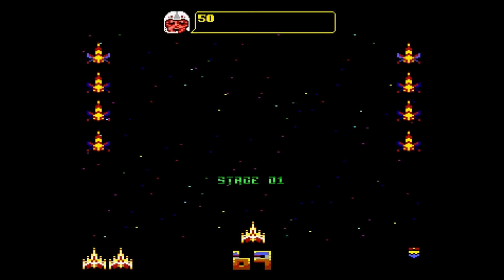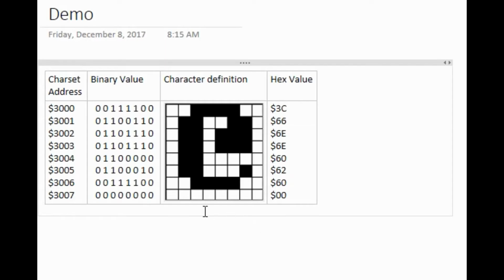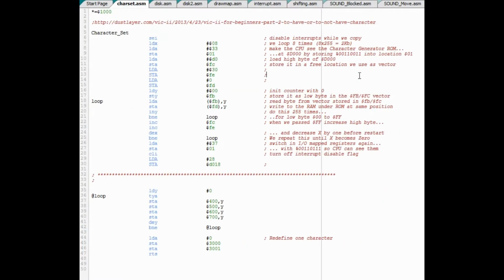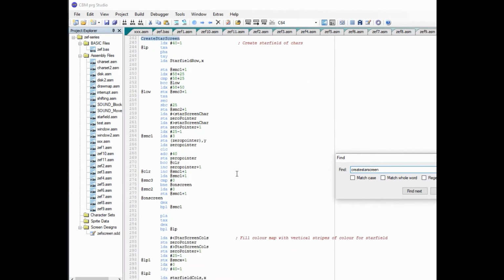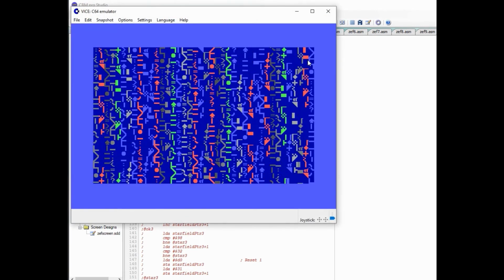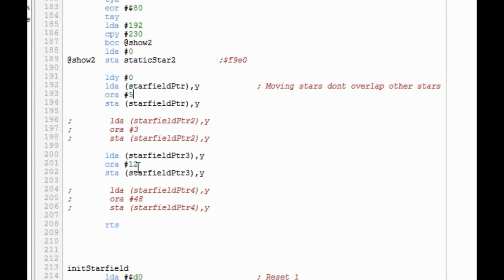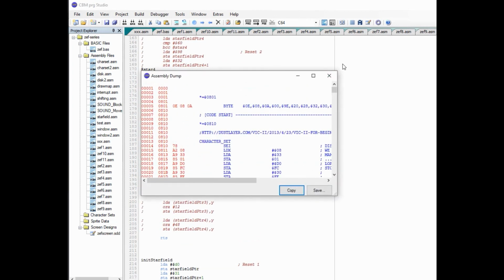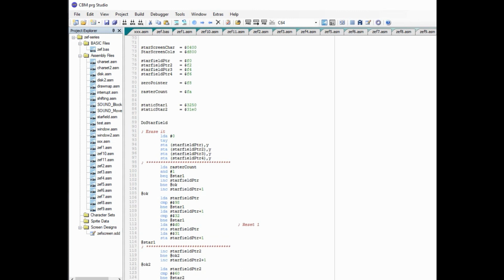Galencia Star Field Deconstructed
I have obtained the source code for the Galencia background star field simulation from the games programmer Jay Aldred.  In this video I attempt to deconstruct and explain this source code.  So much fun, much to be learned!